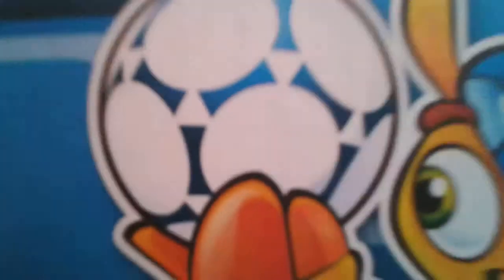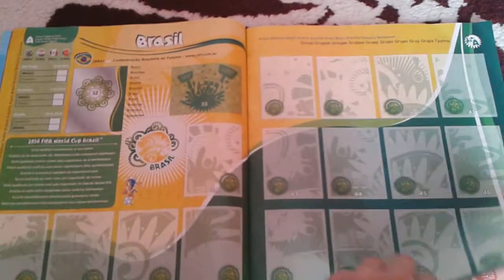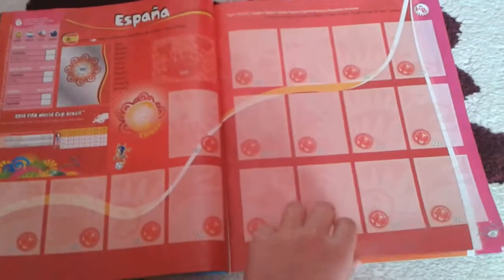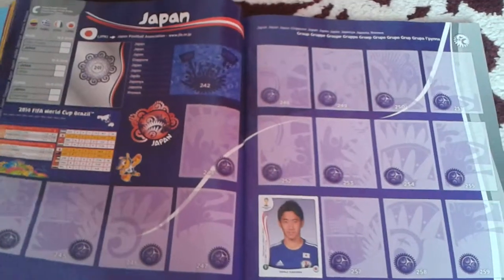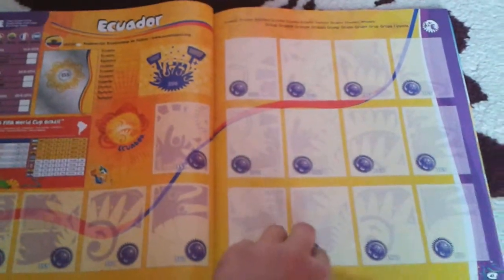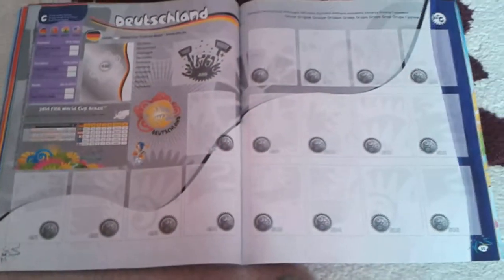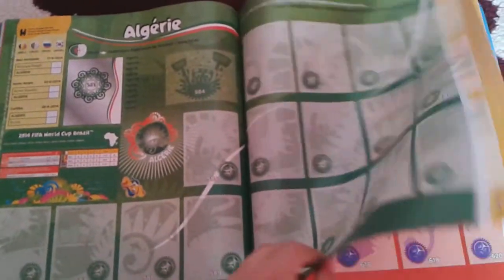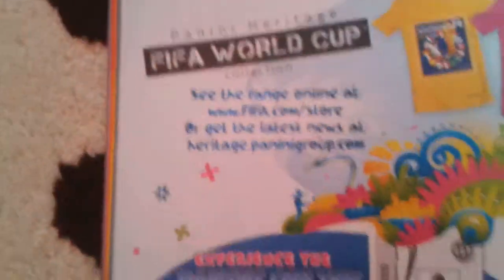Brazil 2014 World Cup Pannini Album w/LIGHTS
Only a little review of the album of world cup Brazil 2014.